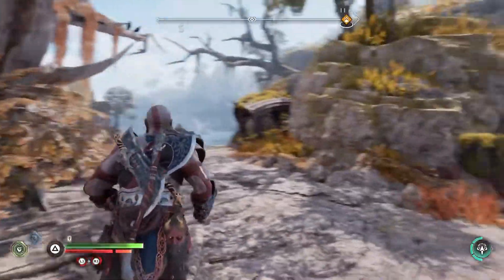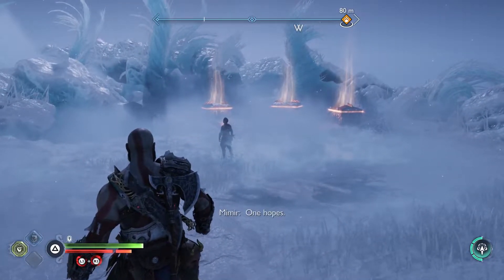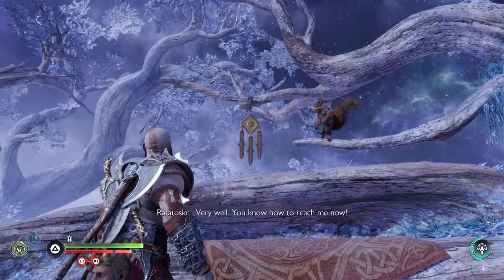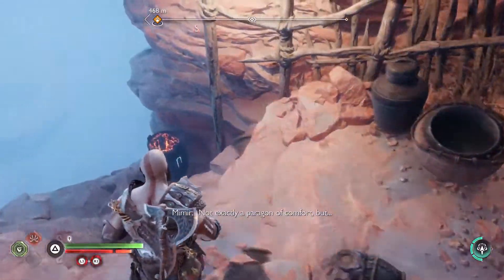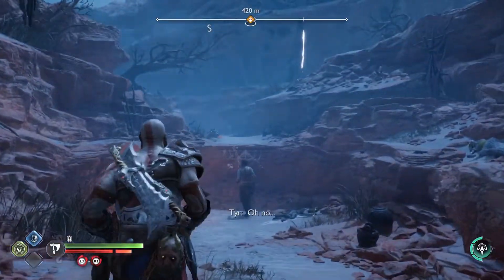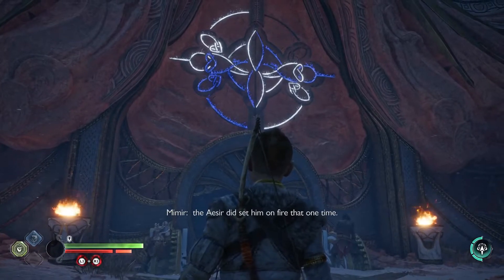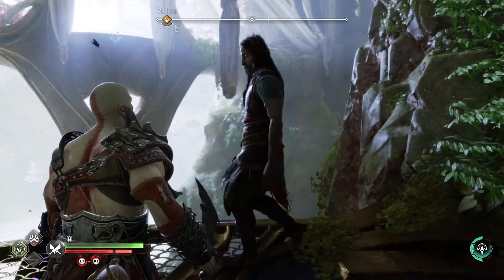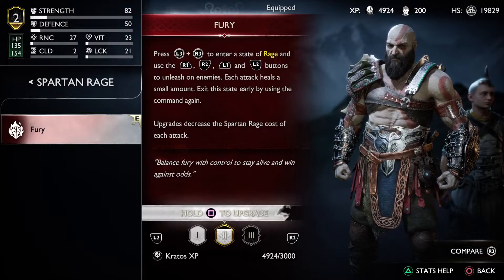God Of War Ragnarök Walkthrough Gameplay PART 11 - Temple Of Light [PS5]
God Of War Ragnarok is an action-adventure video game and the sequel to 2018's God Of War based on Norse mythology.
I am playing on my PS5. This God Of War Ragnarok Gameplay Walkthrough includes the full Campaign Story, side mission, and collectibles that I come across.

Quests covered -
GROA'S SECRET
THE EYES OF ODIN

Keep tuning in for more God Of War Ragnarok content.